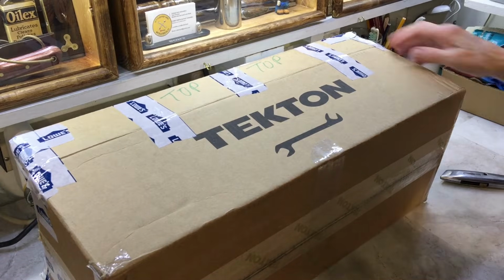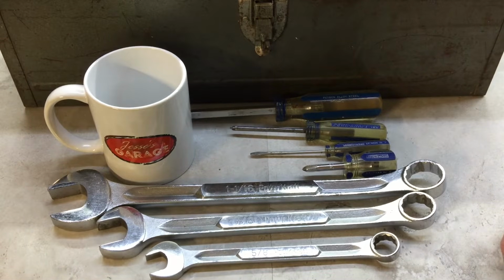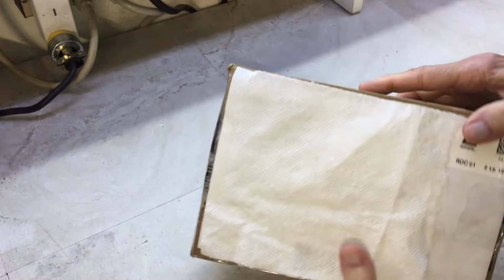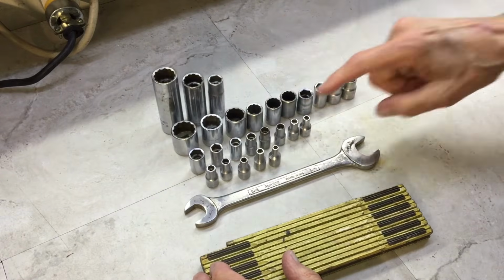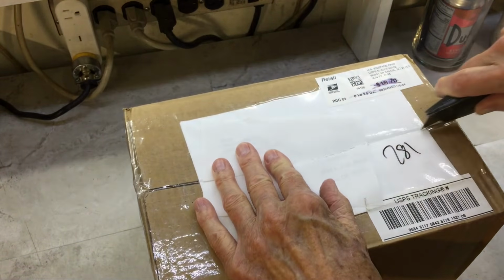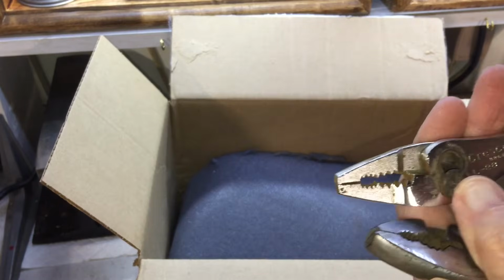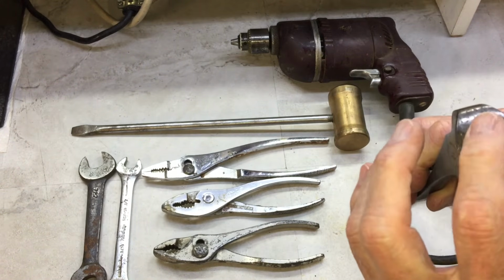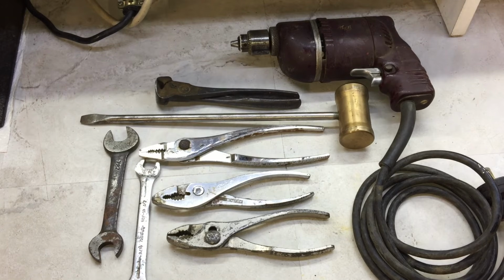Mail Call – Check This Tool – Bigfoot’s Cave – West Highlands Shop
Here is a mail call video from three good friends and YouTube creators.